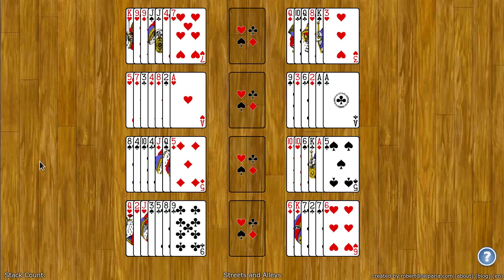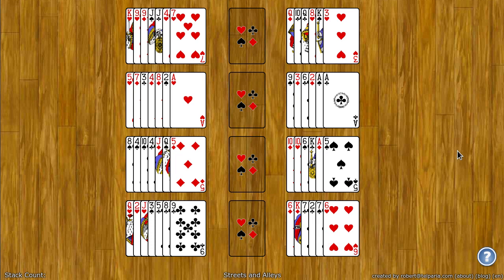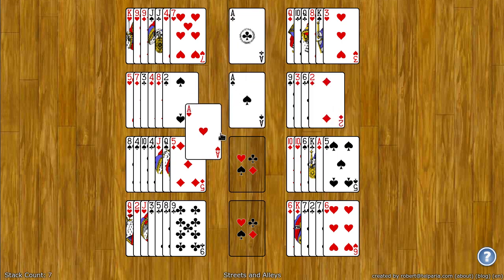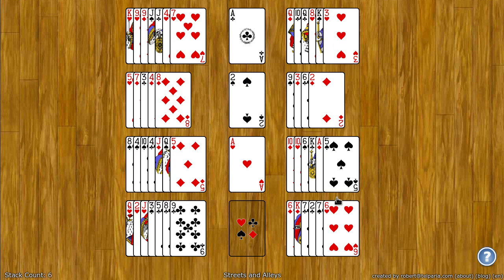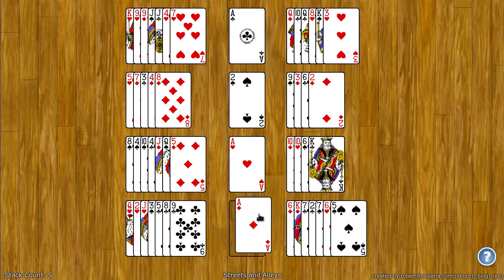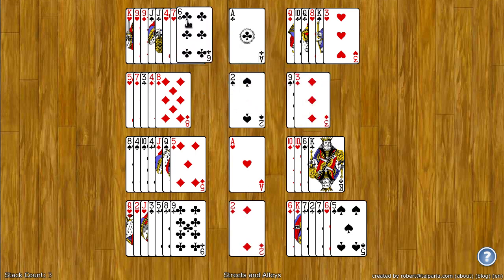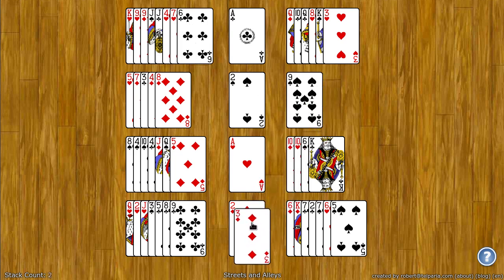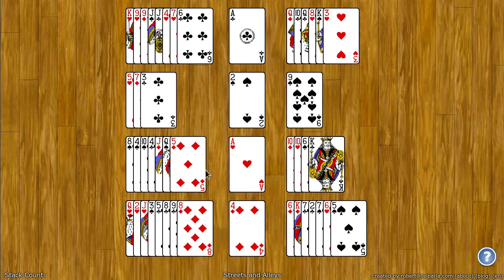Streets and Alleys Solitaire - How to Play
This video shows you how to play Streets and Alleys Solitaire on World of Solitaire